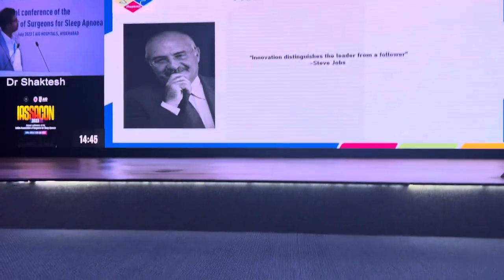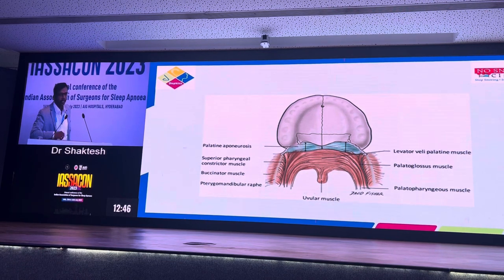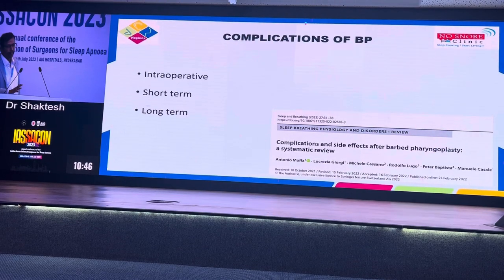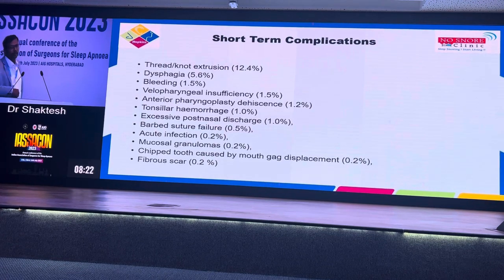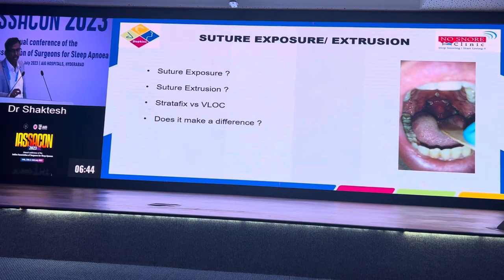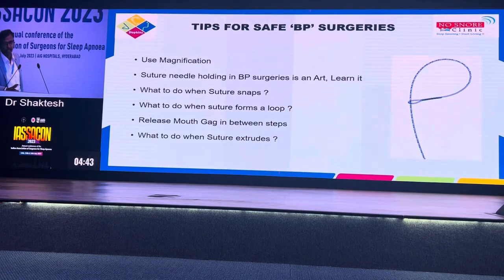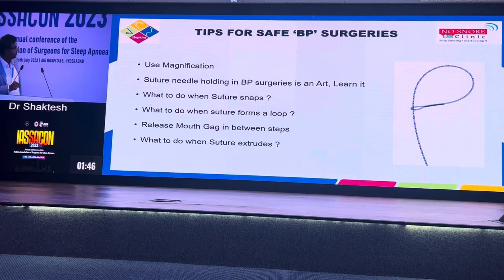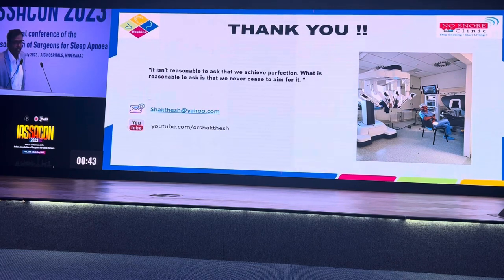Complications & side effects after barbed pharygoplasty. Dr Shaktesh.IASSACON 2023